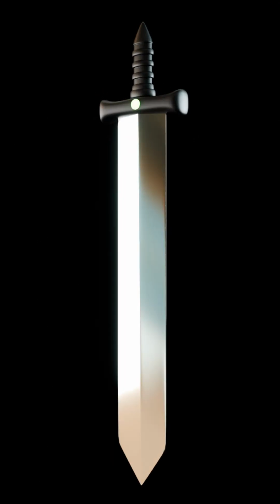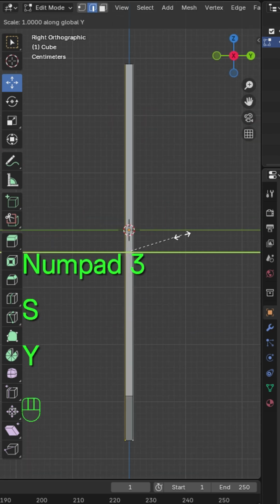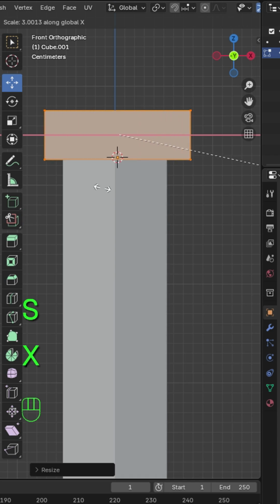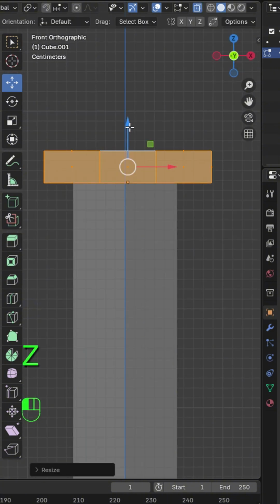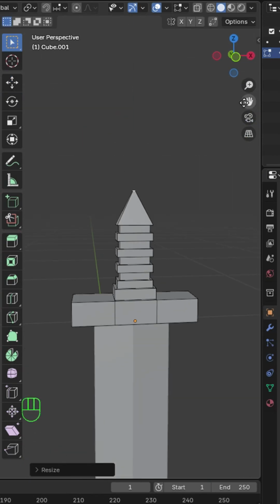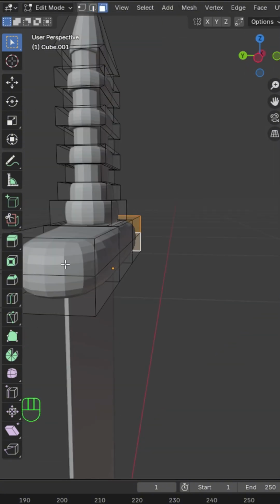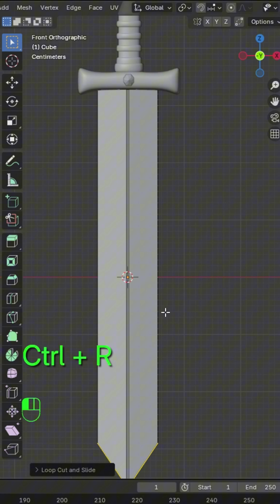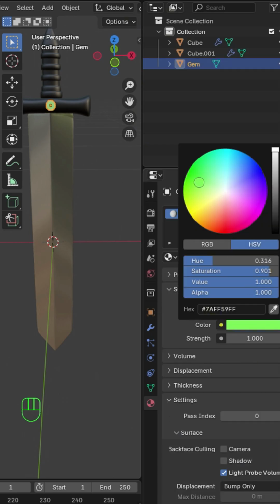Everyday blender challenge for beginners, let's create sword in blender.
Easy way to create sword. beginners tutorial.